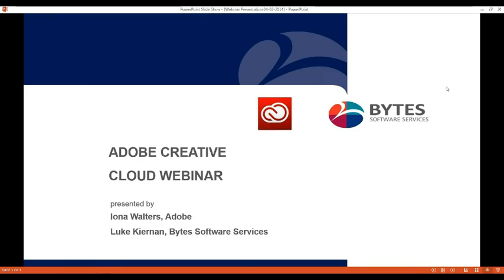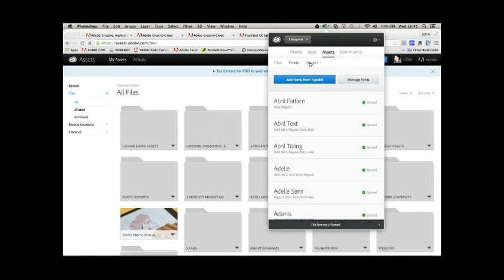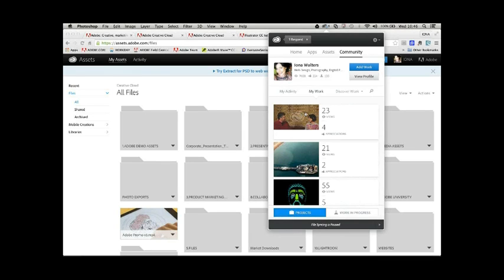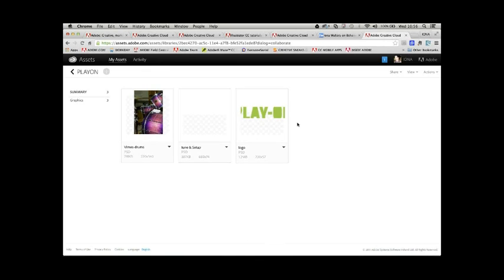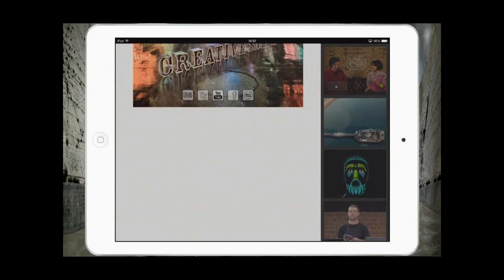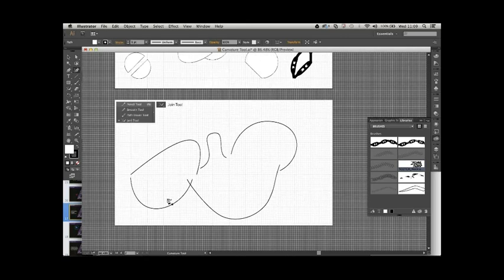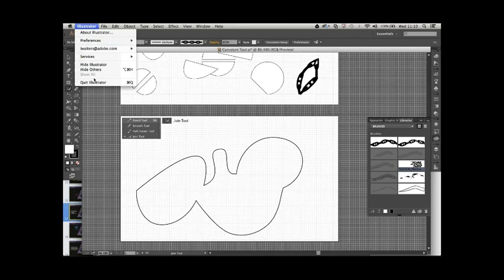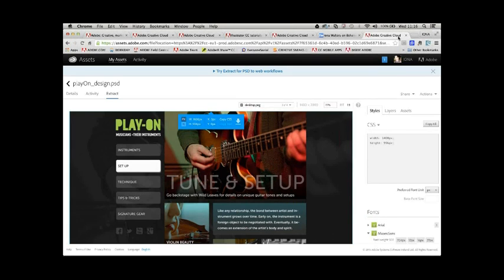Adobe Creative Cloud Webinar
Watch our webinar where Adobe's top product evangelist  explains the benefits of Creative Cloud, for those who haven’t moved across yet. You can hear about:

 - The significant new features since CS6, there have been hundreds!
 - The new capabilities of Photoshop within Creative Cloud via a live demo
 - How workflow is improved from desktop to mobile with Creative Cloud for Teams
 - The costs explained between the new subscription vs the traditional perpetual licensing
 - The flexibility of single or multiple app plans and the easy to use web-based admin console